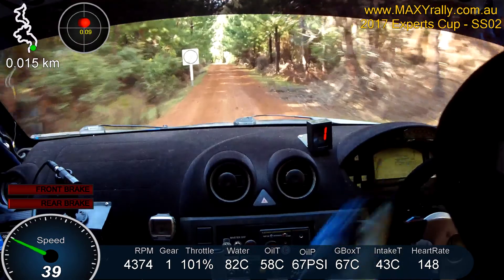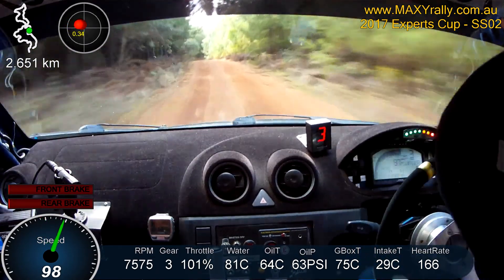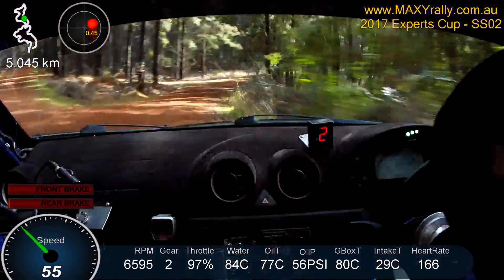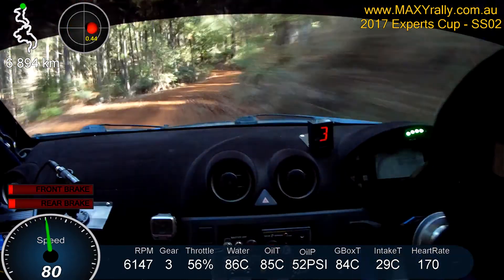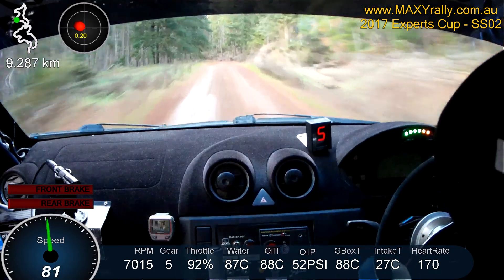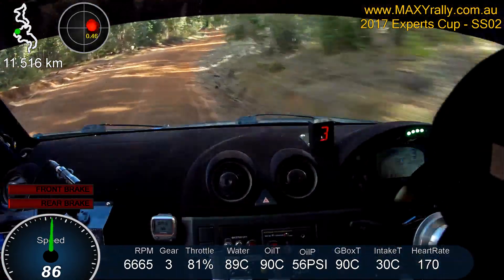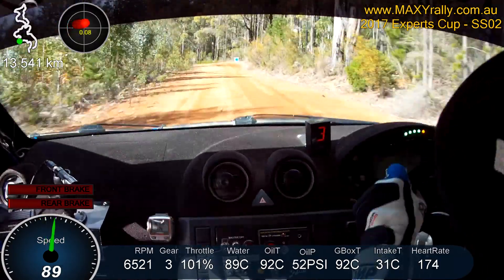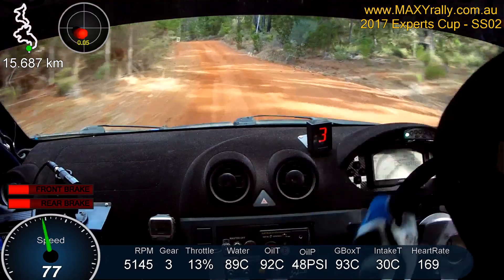2017 Make Smoking History Experts Cup, SS02, Razvan Vlad and Daymon Nicoli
2017 Make Smoking History Experts Cup
Razvan Vlad and Daymon Nicoli